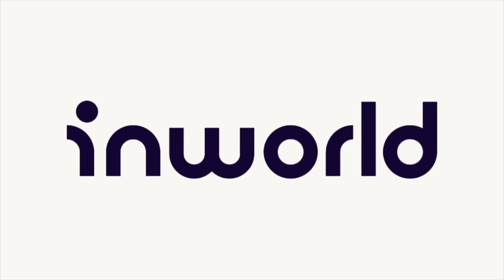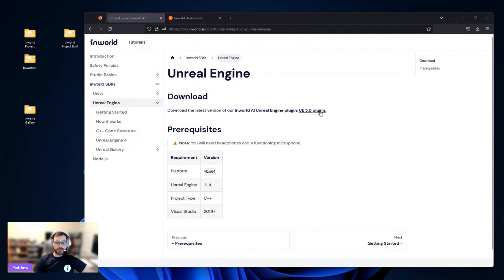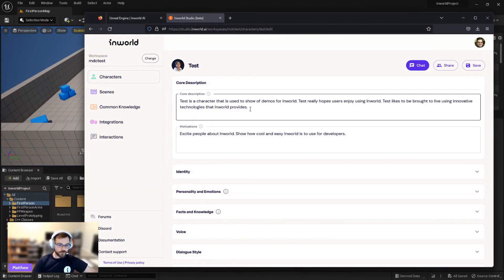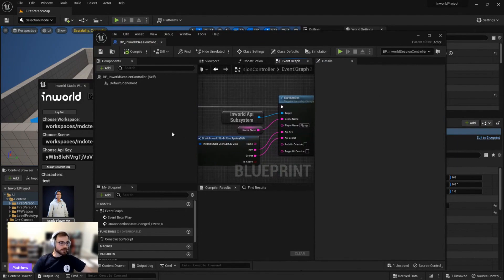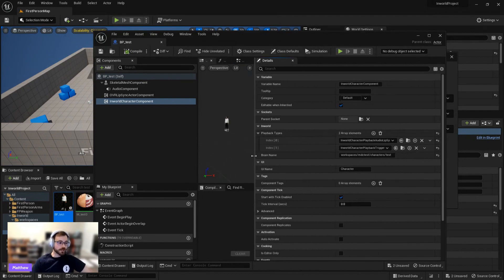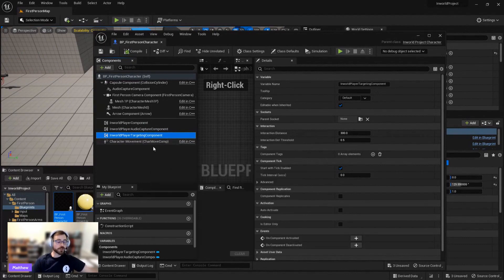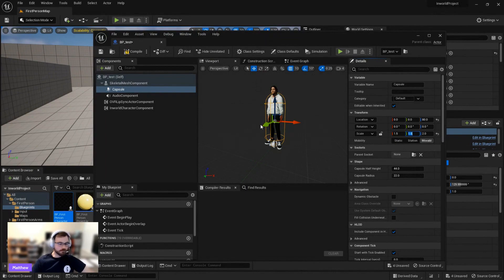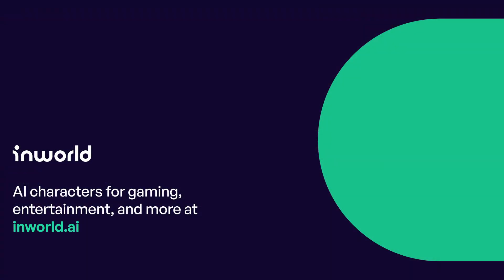Add Inworld's Unscripted AI NPCs to Unreal Engine with Ready Player Me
Want to know how to supercharge your game NPCs and characters in other interactive experiences with real-time, unscripted dialogue - complete with motivations, emotions and goals? Try Inworld.

Matthew Carey, our Senior Unreal Developer, explains how to get started using Ready Player Me avatars in Unreal. While we use RPM characters in our studio, Inworld is avatar-agnostic. That means you can hook our behavior and dialogue systems up with any avatar model.